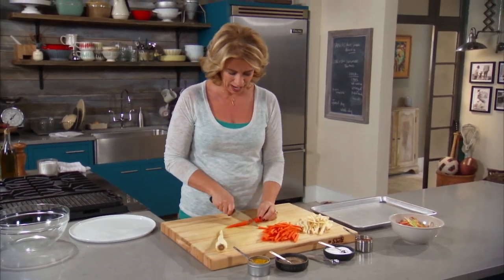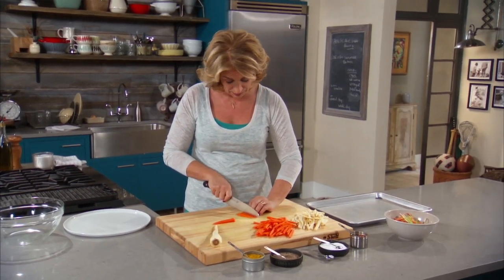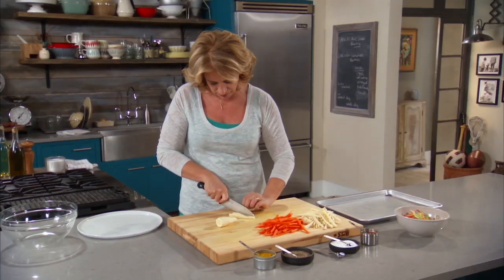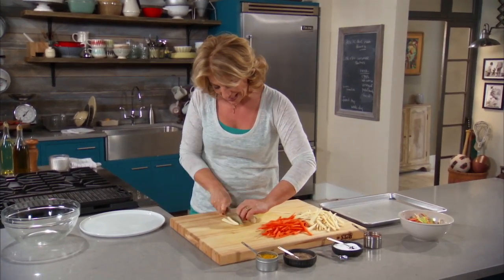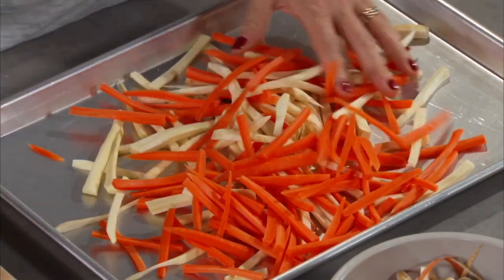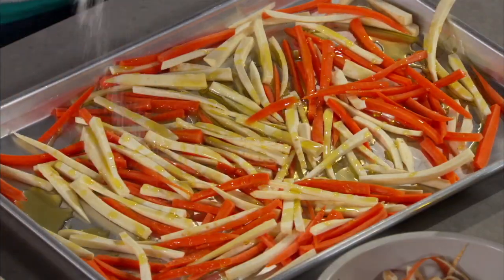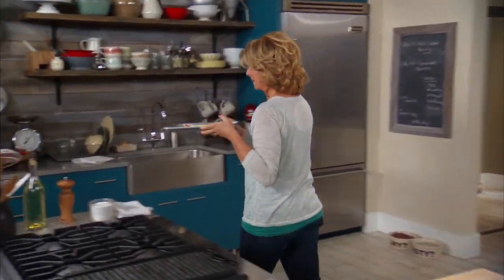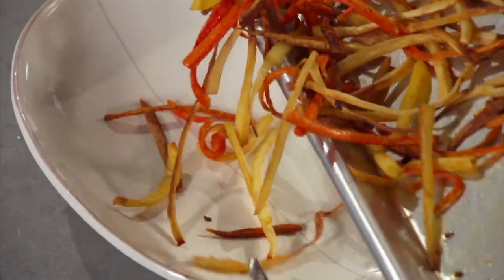French Fry Alternative - Mad Hungry with Lucinda Scala Quinn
A salty-sweet side dish of oven-roasted root vegetables is an easy, healthy alternative to traditional French fries.